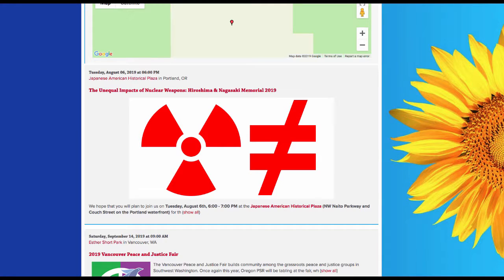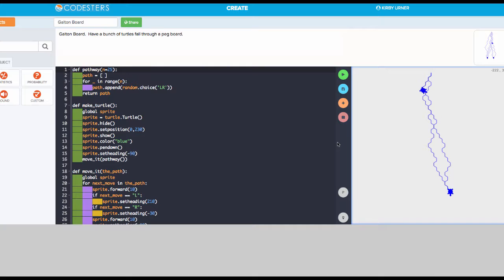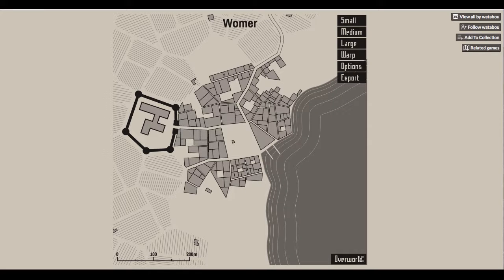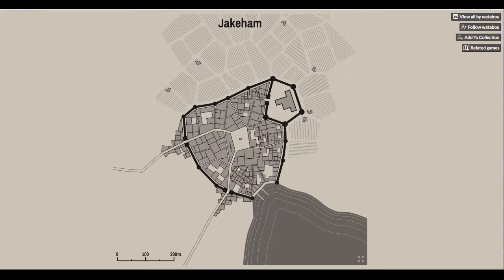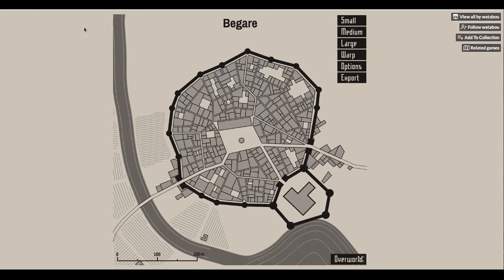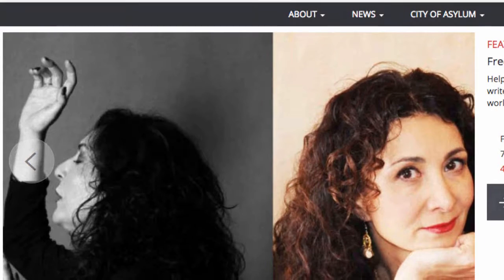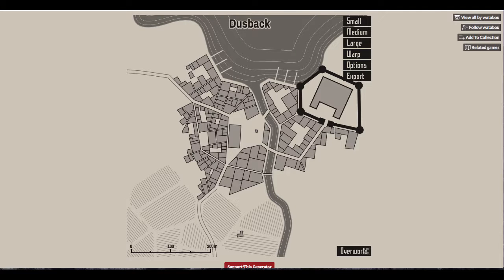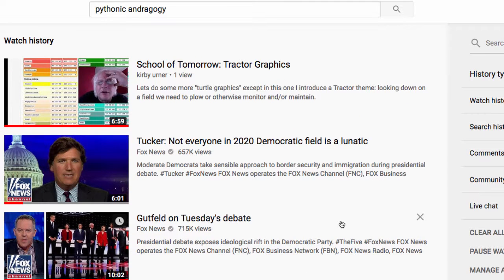The AsylumCity Meme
Search engine results help use profile a pre-existing meme we've been spinning, to promote a set of experimental communities focussed on prototyping new lifestyles.